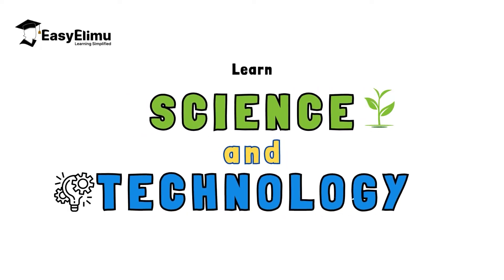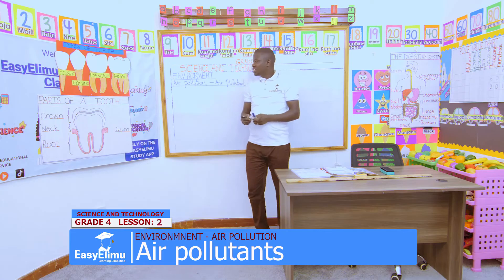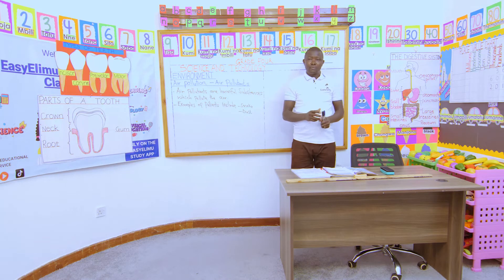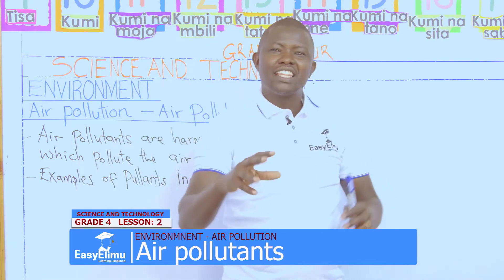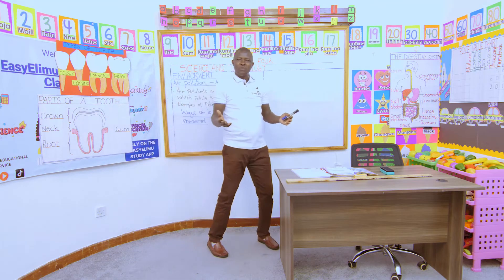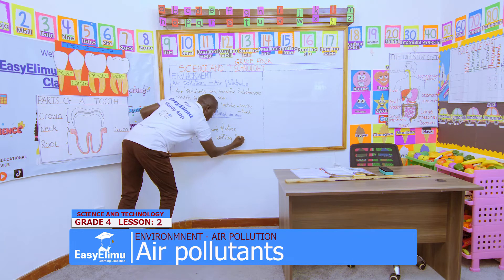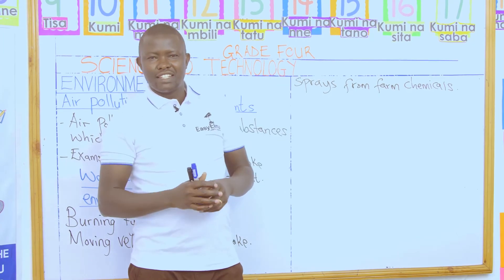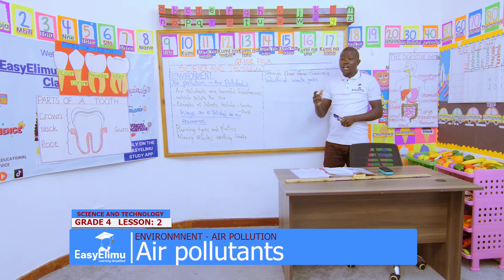What are air pollutants? | Grade 4 Science and Technology | EasyElimu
Join us as we learn about various air pollutants in this grade 4 science and technology video lesson!